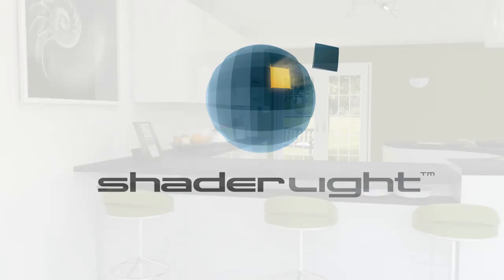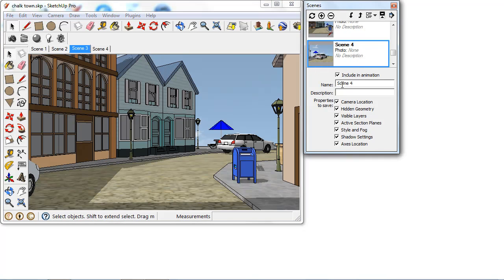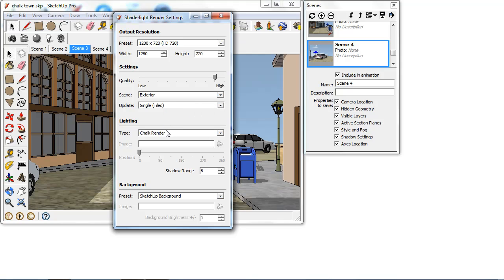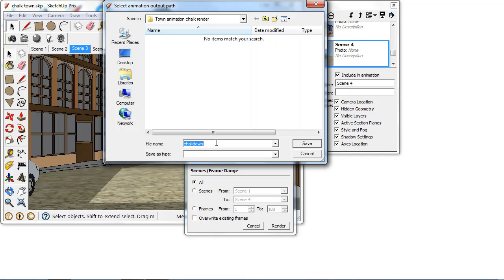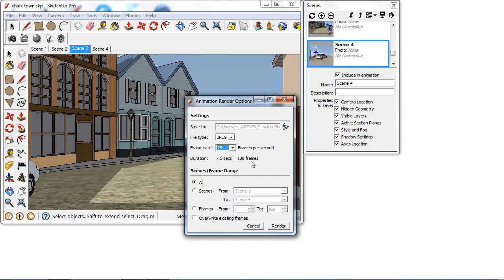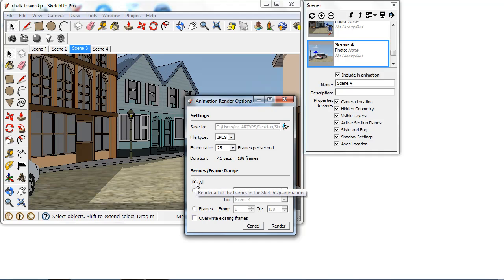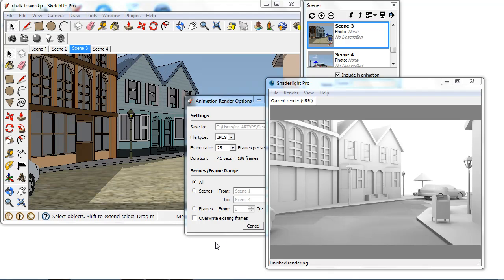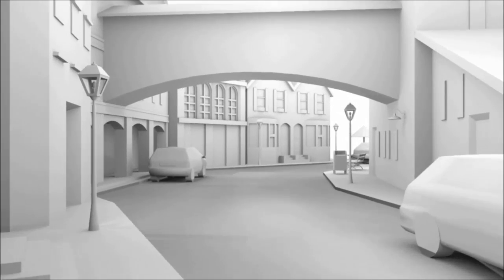Rendering an animation in Shaderlight v2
This video shows the new Shaderlight v2 animation feature. Shaderlight now allows you to create photorealistic animations from your SketchUp scene animations.